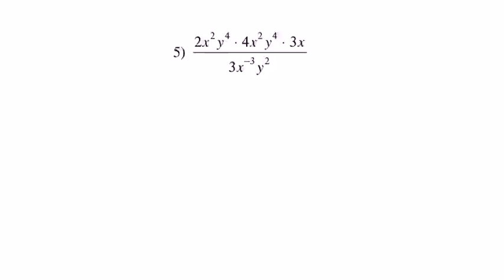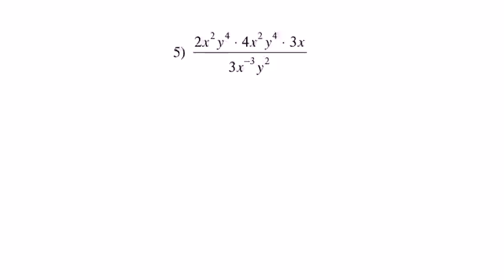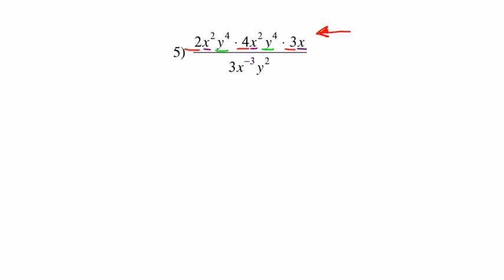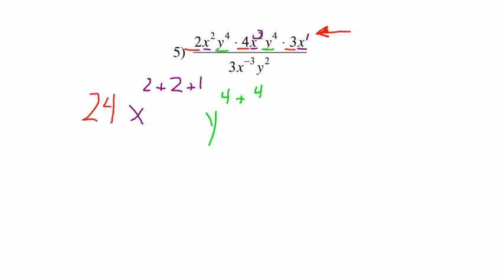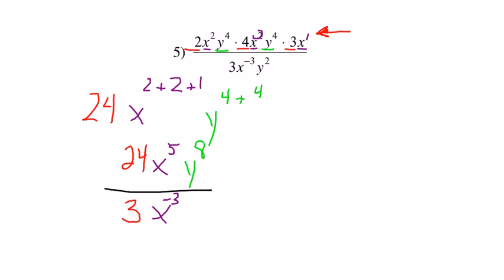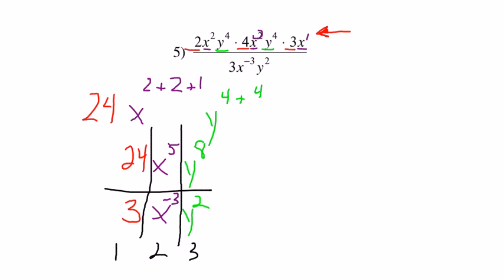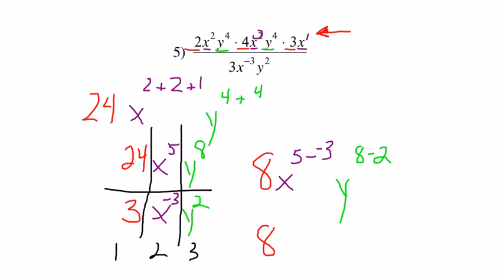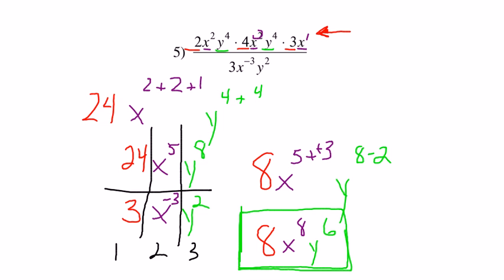Advanced Exponent 1